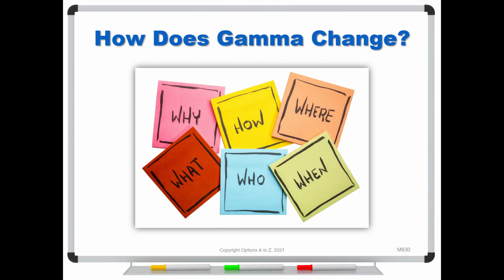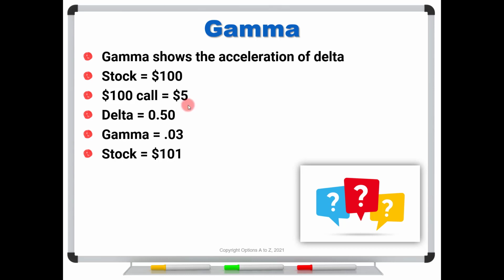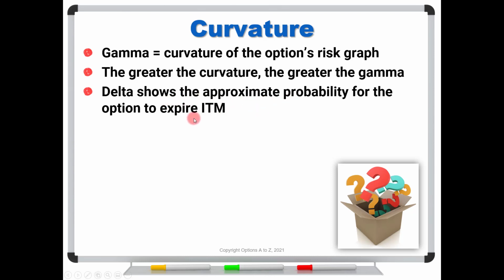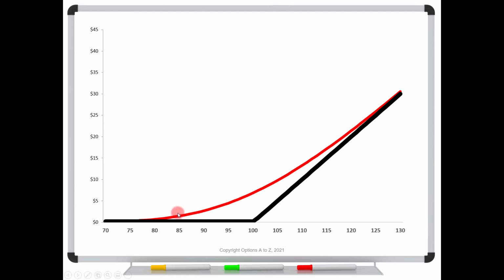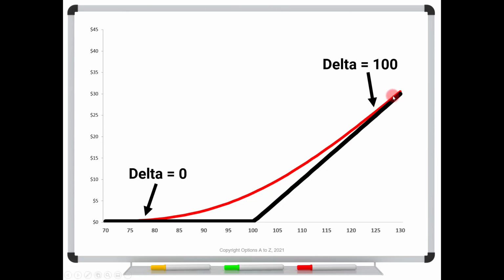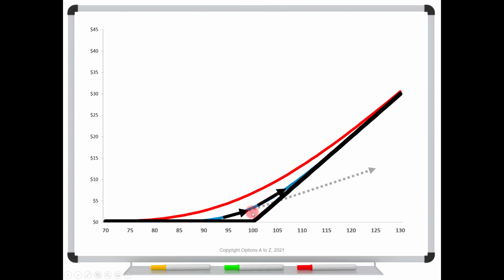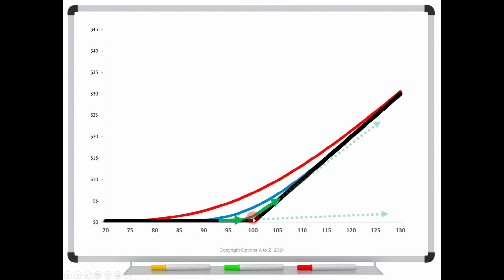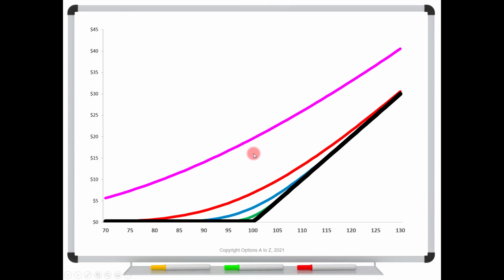How Does Gamma Change?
It's one thing to understand the basic definition of gamma, but to understand the art and science of options trading, you must understand how, when, where, and why gamma changes.